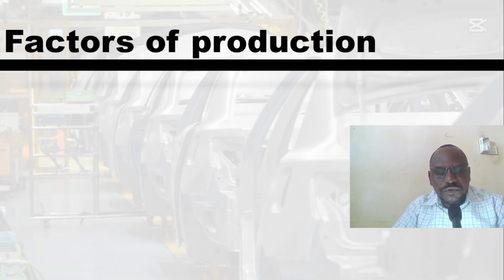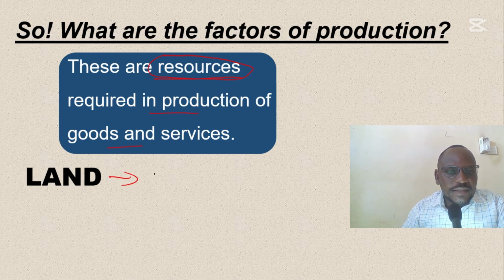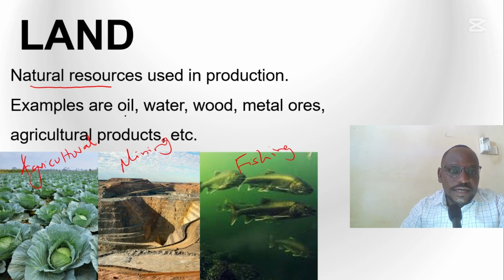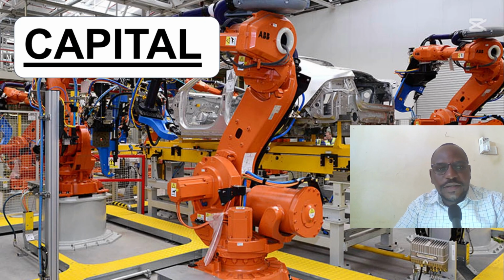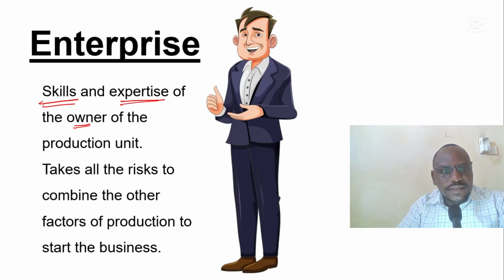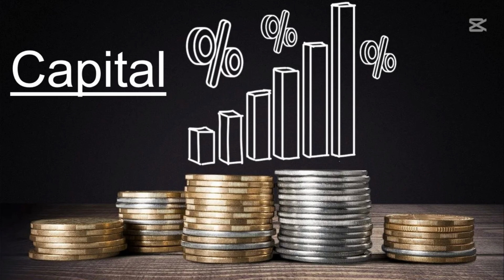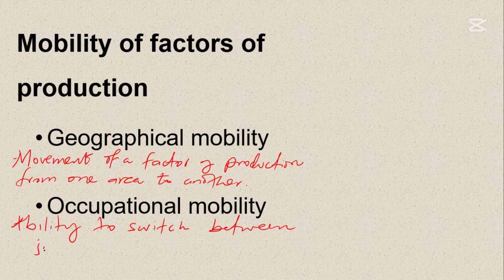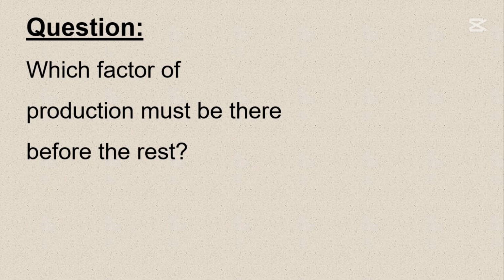ECONOMICS - FACTORS OF PRODUCTION - REWARDS - MOBILITY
A description of the four factors of production, their rewards and the two ways in which factors of production can move.